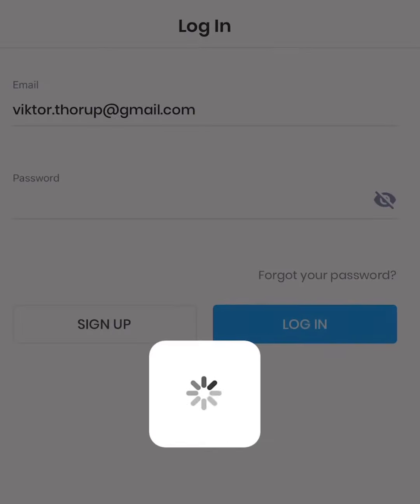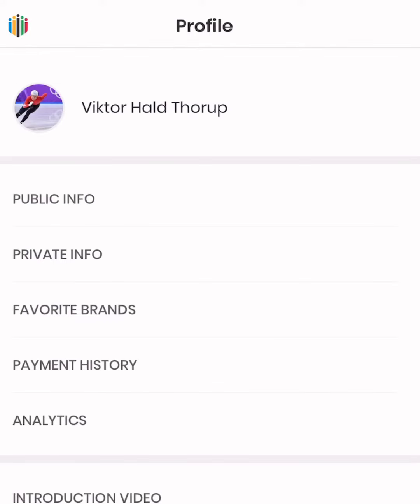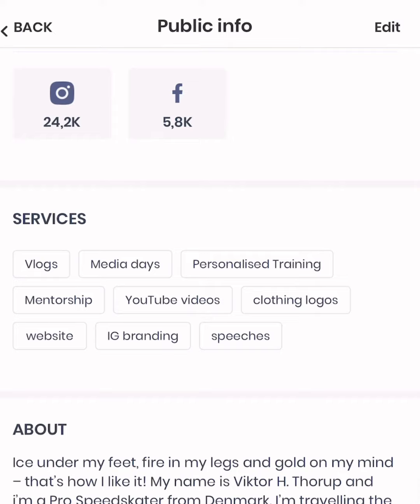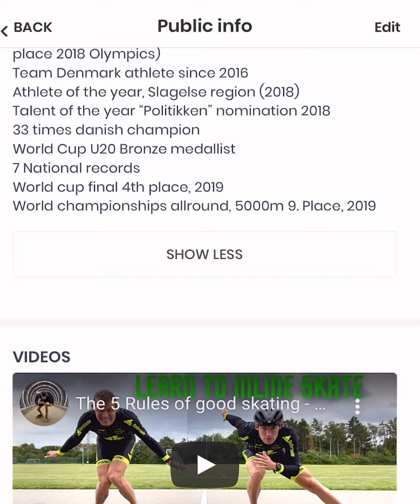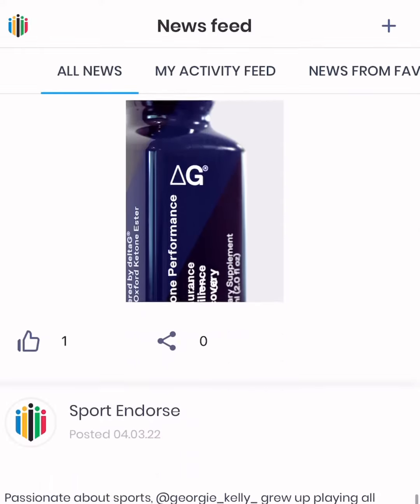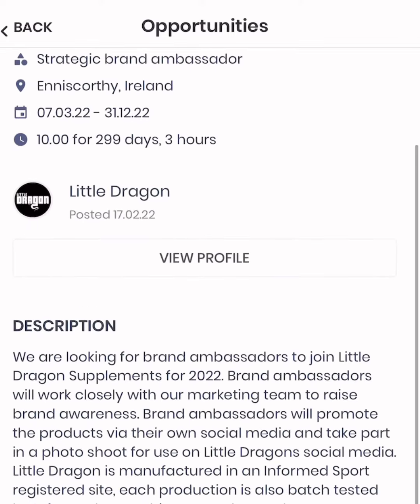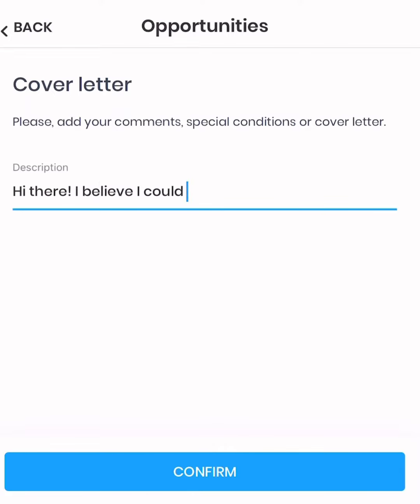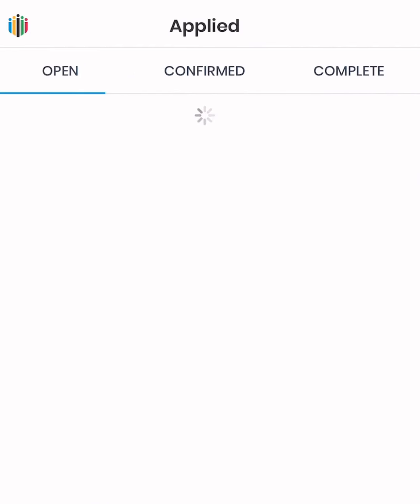How to build profile on Sport Endorse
The video shows how you can update a winning profile on the Sport Endorse mobile app or Web app.